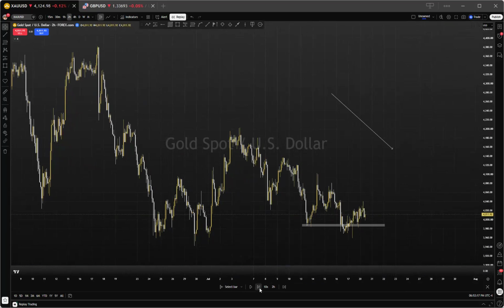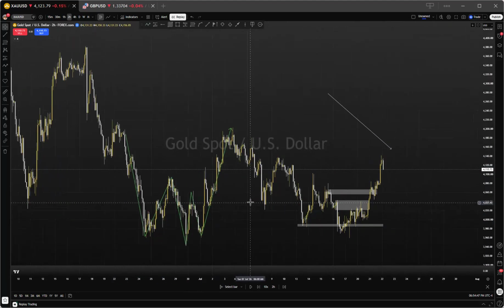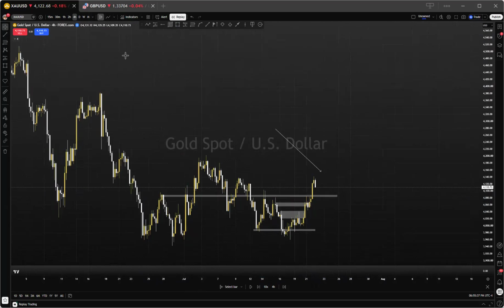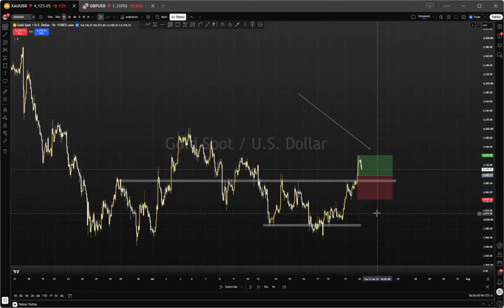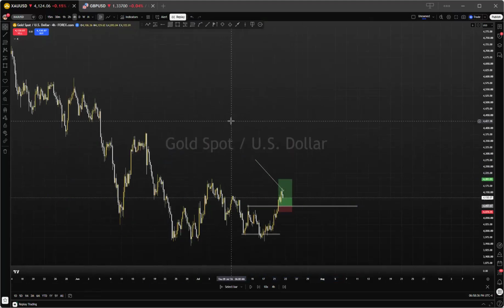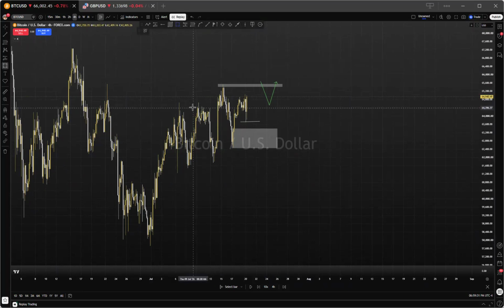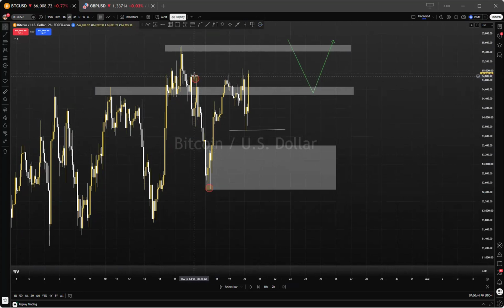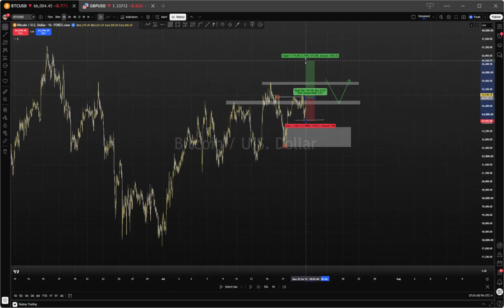ICC Trading Strategy Review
Master the ICC (Indication, Correction, Continuation) strategy with a complete review of past market structure and price action. In this video, we break down real market movements step by step, explaining how the market forms an indication, enters a correction, and continues its trend. This is a market review designed to help you understand how to read price action and improve your trading analysis.